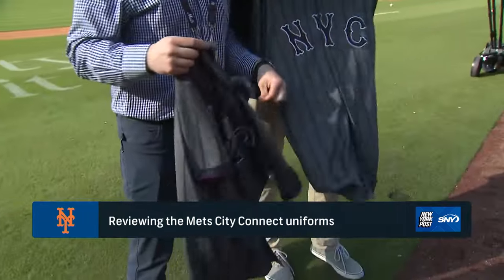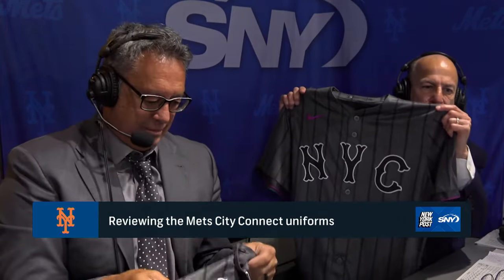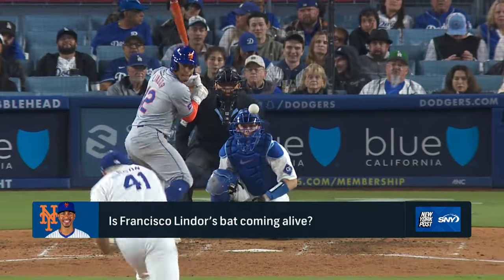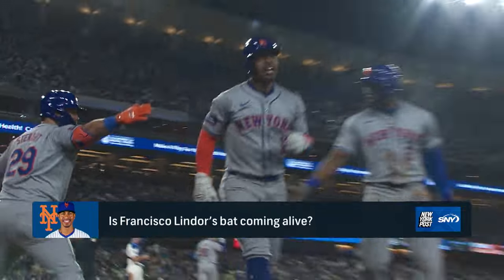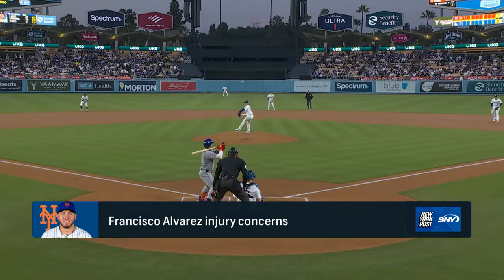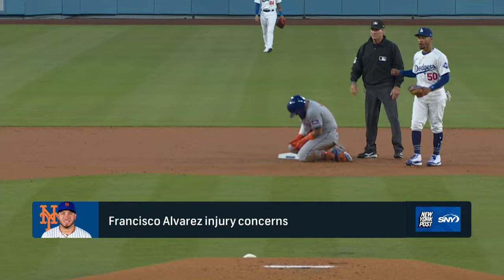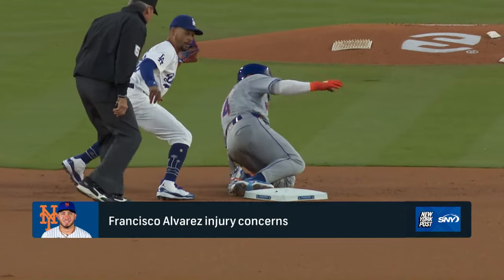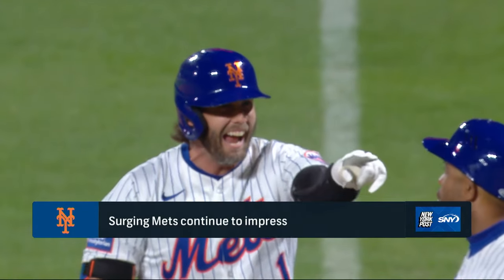The surging Mets continue to impress but will an injury to Francisco Alvarez derail the team?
The host of the Subway to Shea podcast Anthony Rivera joins Dexter Henry to break down the latest news on the Mets.

Subscribe and don't miss out on all the key news, highlights, and interviews about the Yankees, Mets, Giants, Jets, Knicks, Nets, Rangers, Devils, Islanders and what's buzzing in the sports world too!